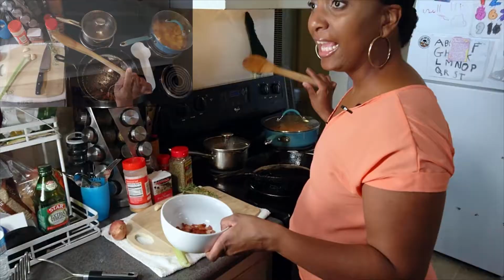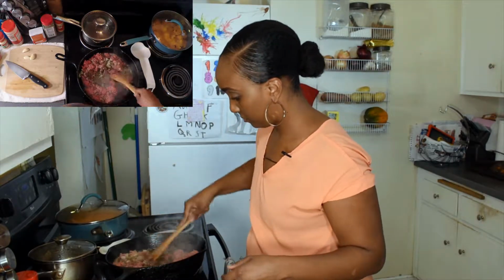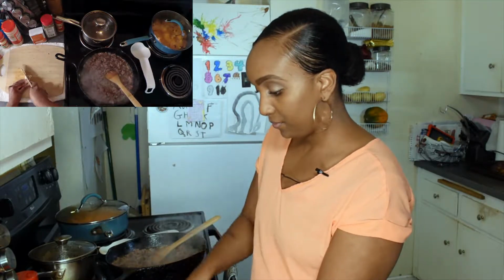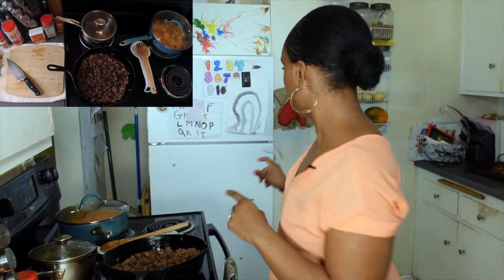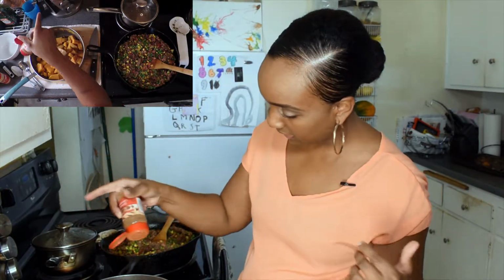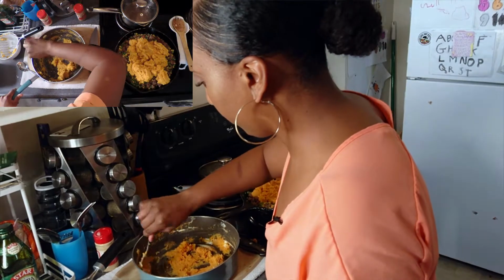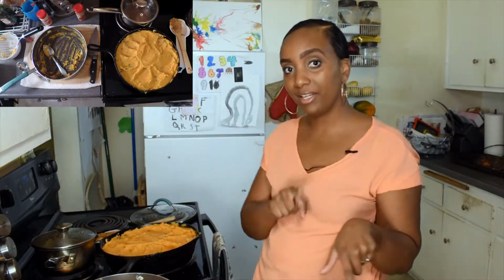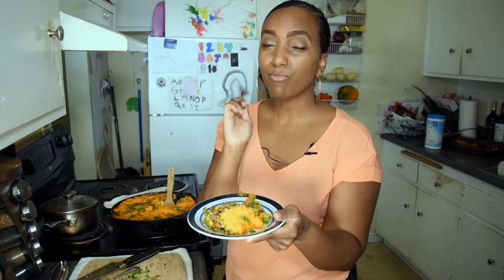ItKwD Ep 023 Shepards Pie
A new twist on an old classic from Europe, it's Shepard's Pie with Yams! This is a big holiday crowd please-er, and it will take less than thirty minutes to put together, plus baking time! I hope you love it as much as I do!